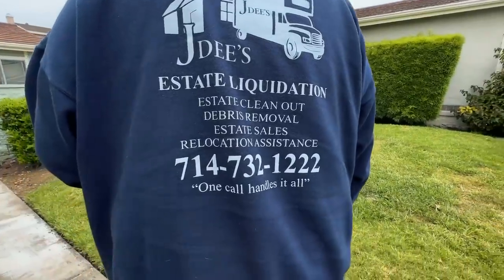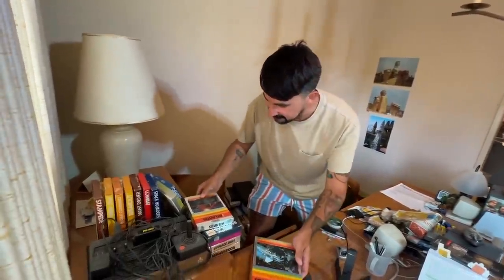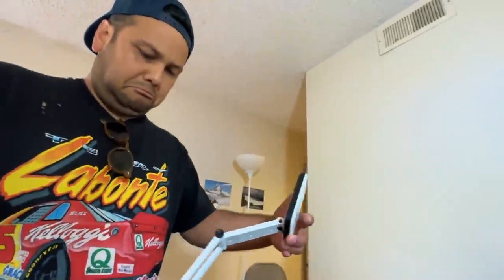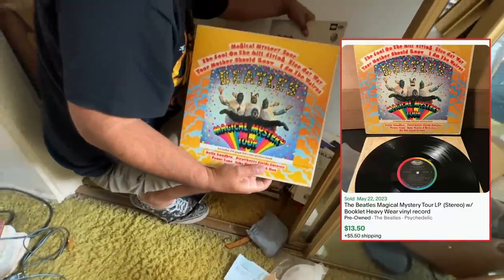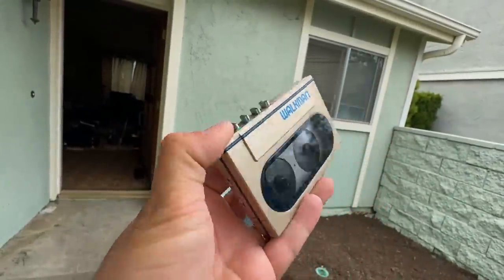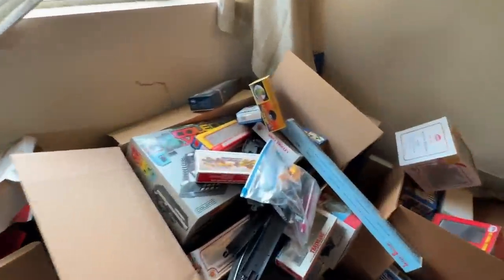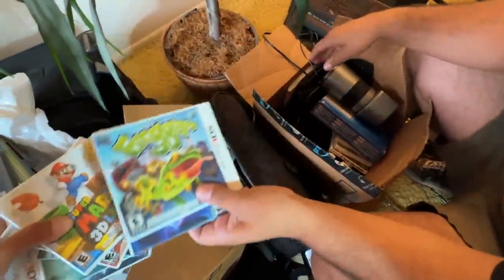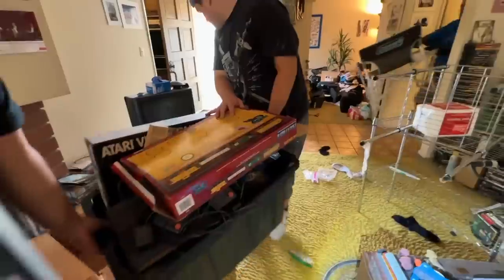FILTHY abandoned home FILLED with GOLD (boxed consoles at this deserted house)